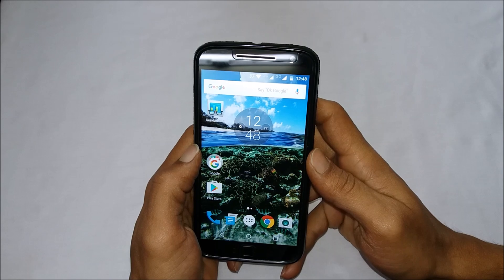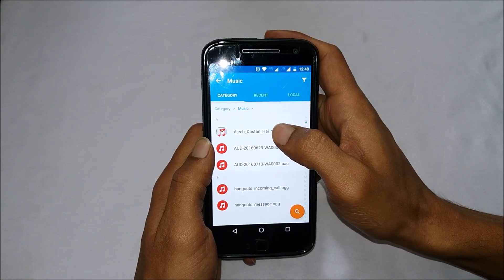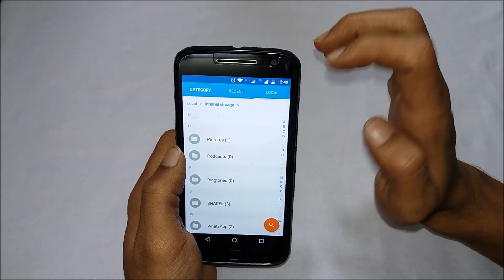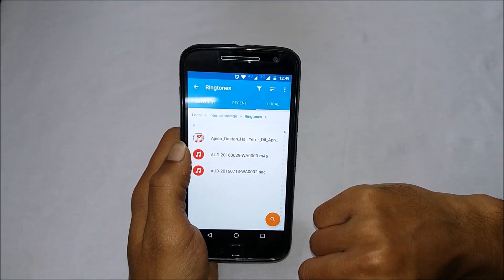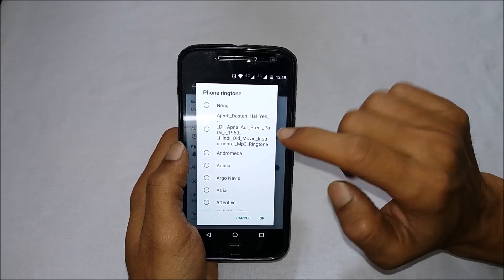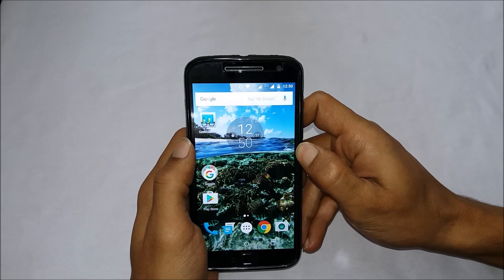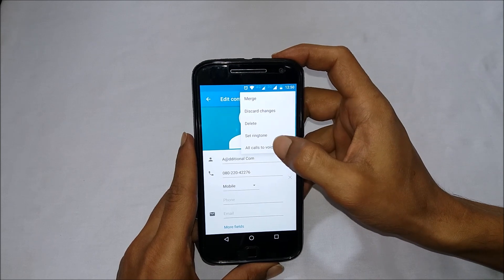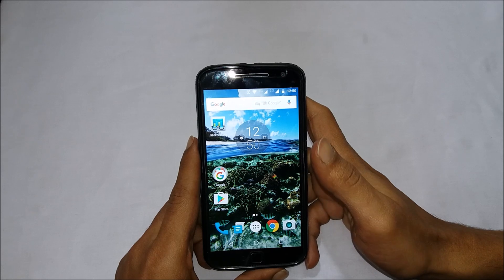How to set custom ringtone in Moto G4 and Moto G4 Plus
Guide to set custom MP3 as ringtone in  Moto G4 and Moto G4 without installing any third party file explorer.  It also contains the steps to set different ringtone to different contacts(2:00). For different other methods to set custom ringtone on Moto G4 and Moto G4 Plus, you can refer to my post here.